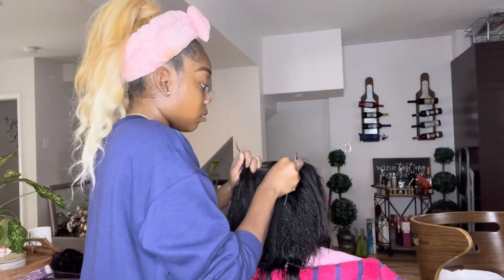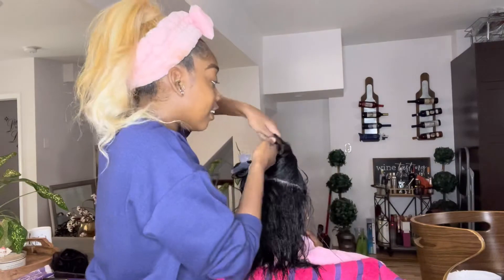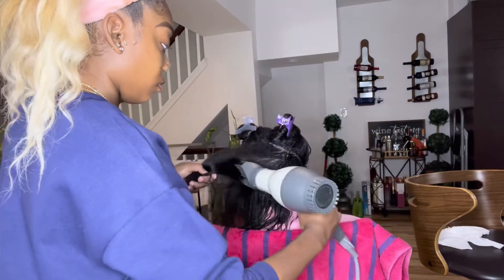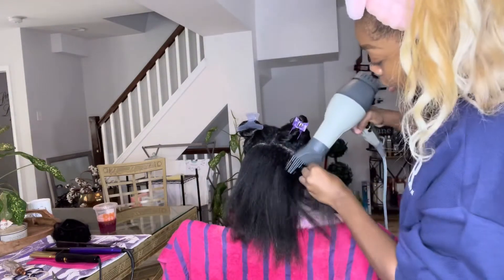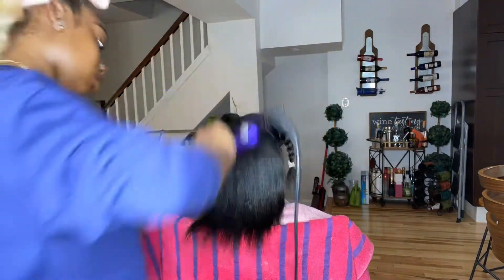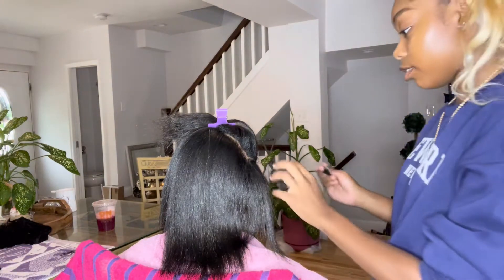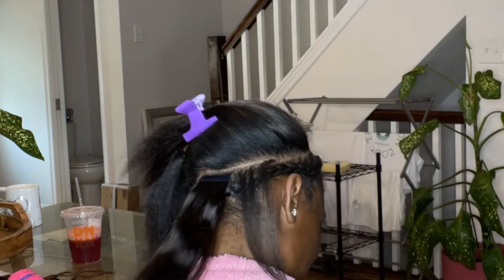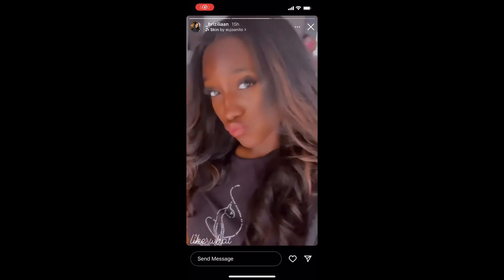Watch me: Install Tape ins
Tape Ins are the IT Style right now!

Be sure to place tape ins about a half an inch away from the scalp